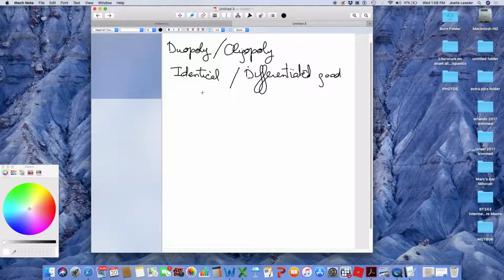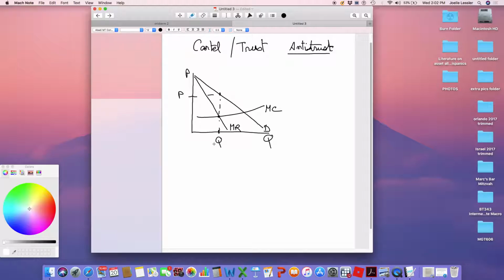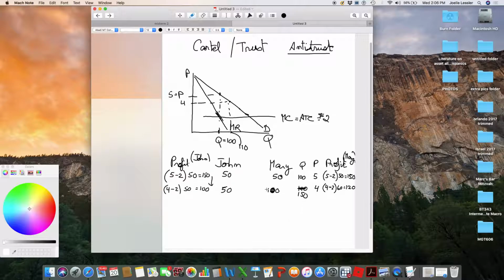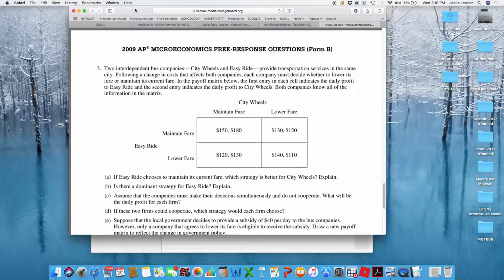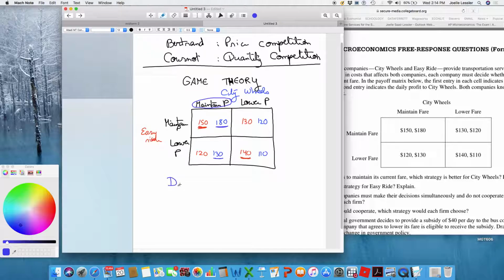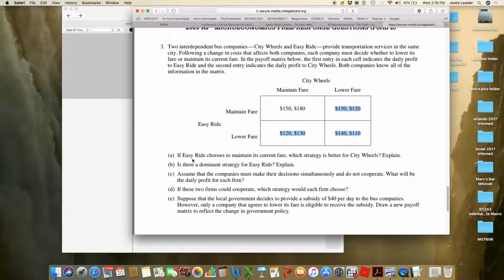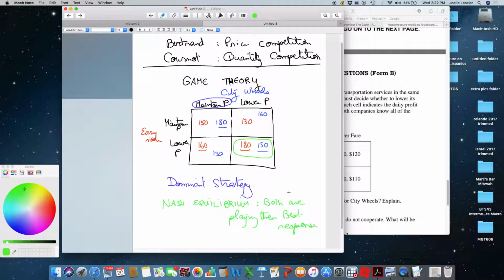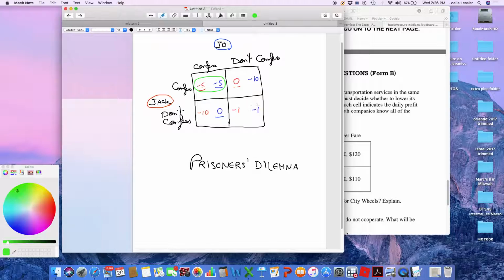oligopoly game theory review